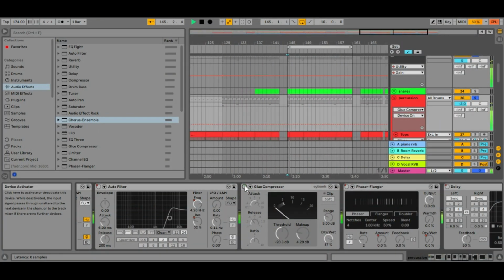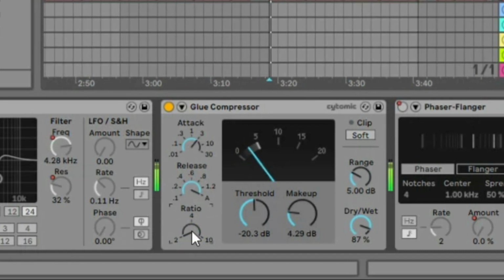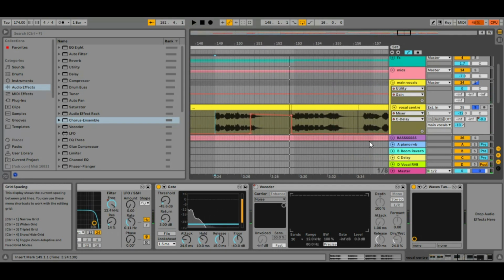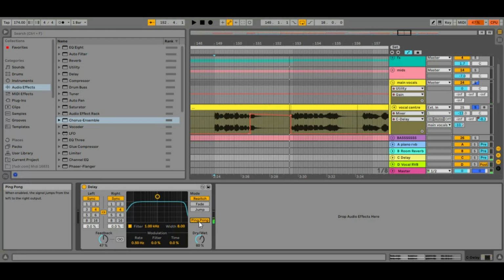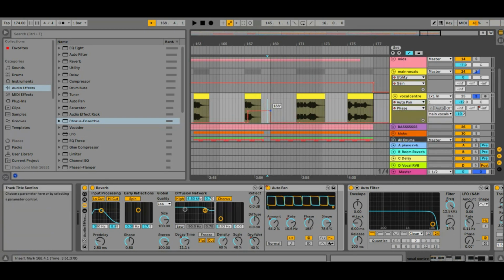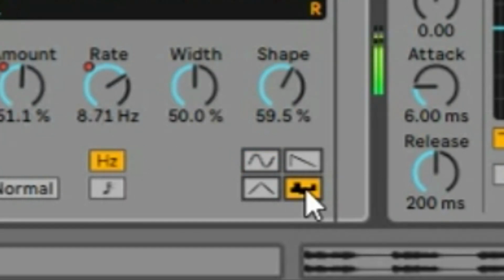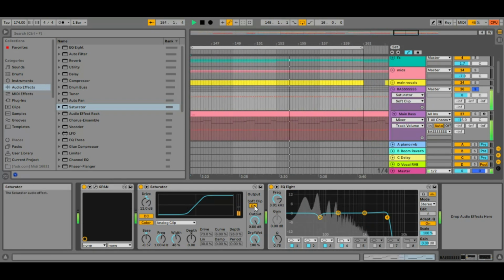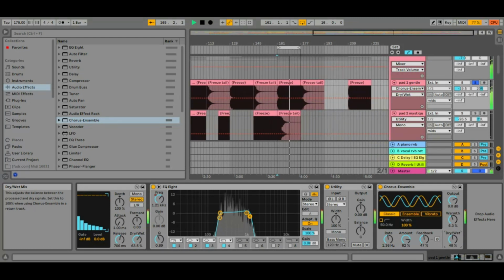Ableton Audio Effects Explained Part 2 [Glue Compressor, Delay, Auto Pan, Saturator, Chorus]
Ableton Audio Effects Explained Part 2 – In this video I cover more of Ableton’s audio effects so you know what they do and when you can use them.

My name is Olly Brown and I am a drum and bass producer from the UK. Not only do I want to make fun and energetic music, but I ultimately want to learn as much as possible about music production, so I keep making better songs each time for people to enjoy and pass my knowledge onto others so they can improve their music production skills too.

Chapters:
0:00 - Intro
0:28 – Glue Compressor
1:37 – Delay
3:23 – Auto Pan
4:28 – Saturator
5:19 – Chorus
6:32 – Outro